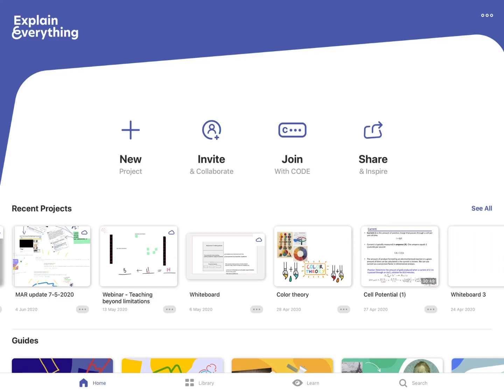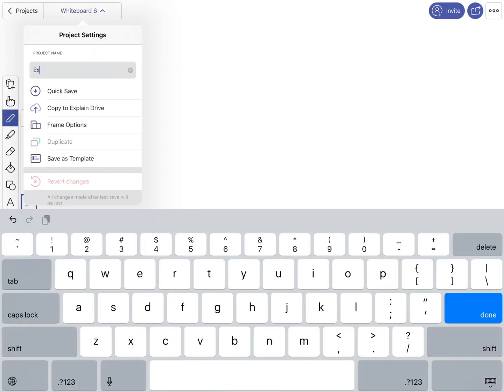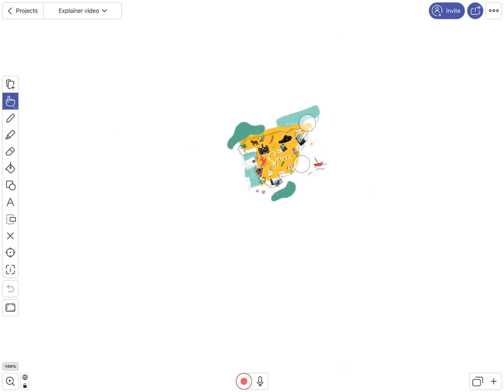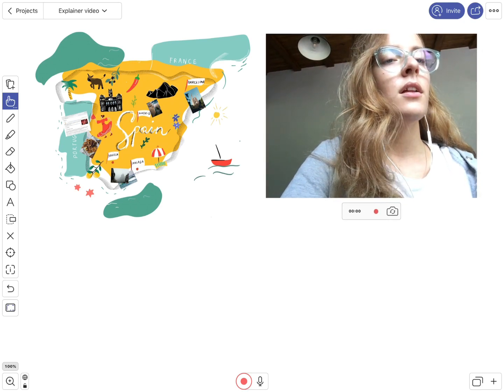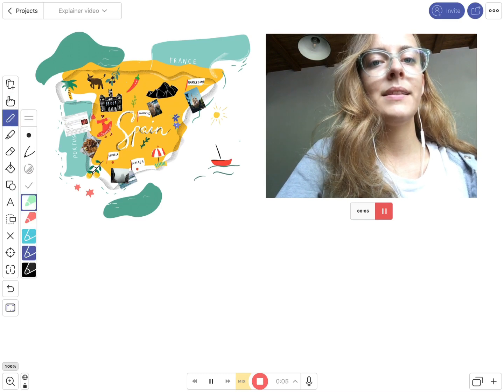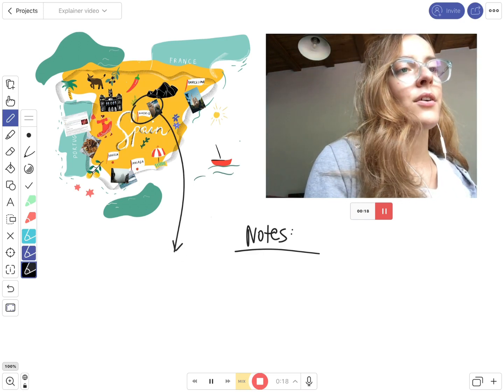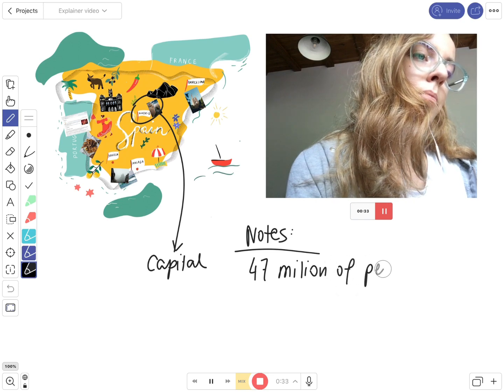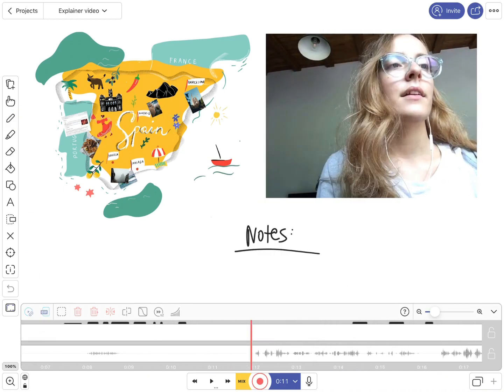How to create an Explainer Video using a Digital Whiteboard.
Let’s explore the power of videos and recordings in education and online schools. Are you ready to learn how to quickly record explainer videos using a whiteboard?